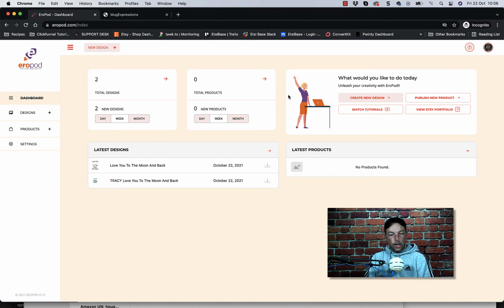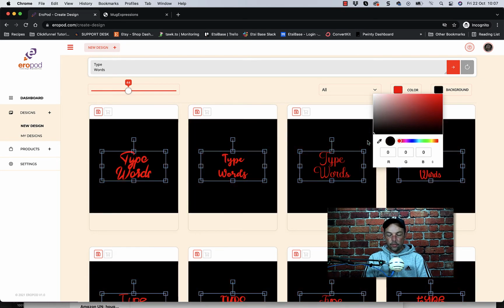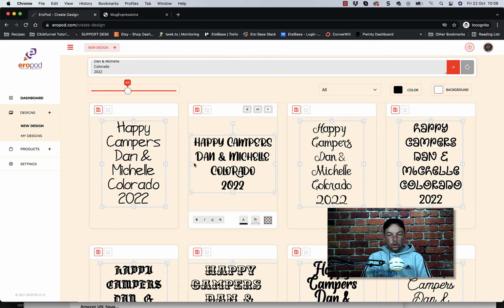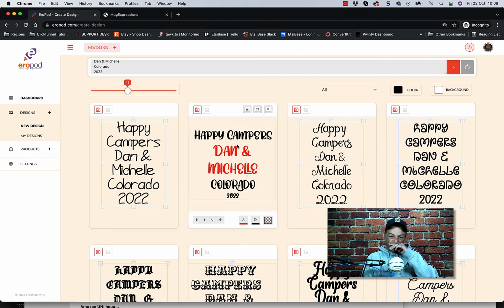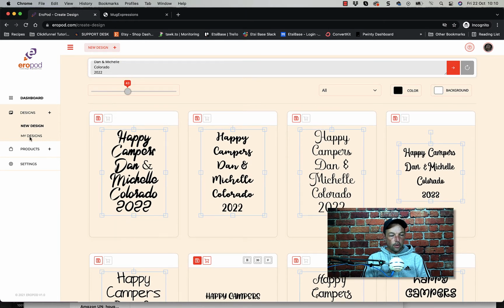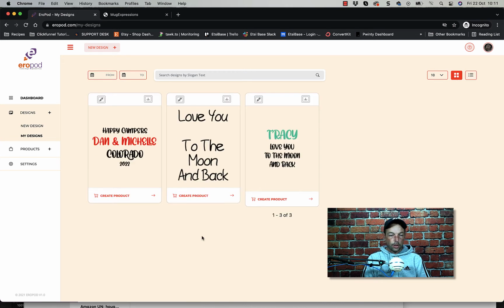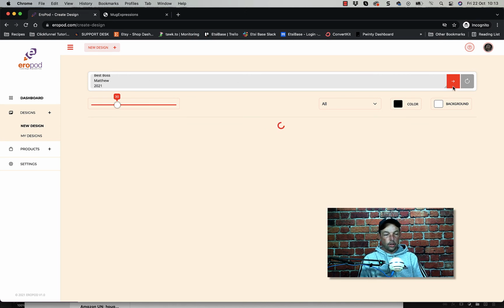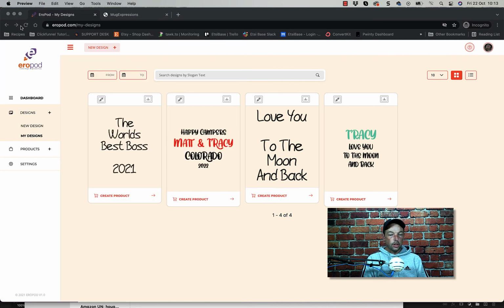Eropod Using The Design Tool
Eropod is a text based design tool you can quickly and easily create your own unlimited unique text based designs with.